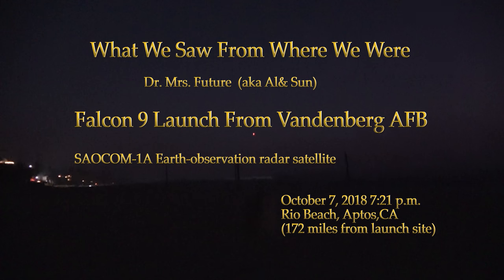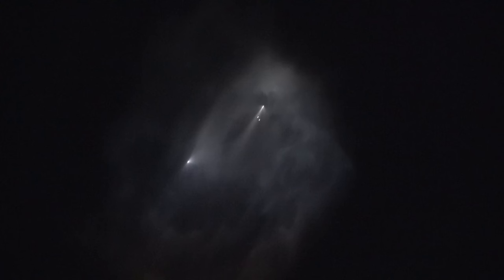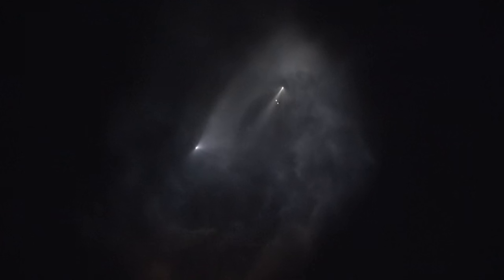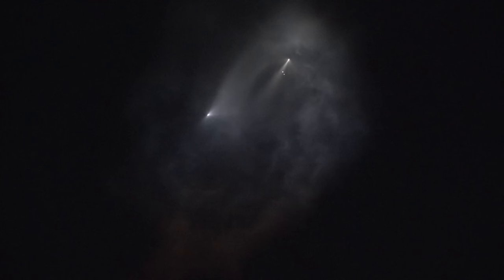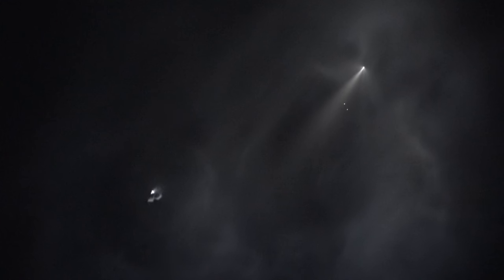Falcon 9 Launch Rio Beach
We were on Rio Beach in Aptos, CA to witness this Falcon 9 Launch from Vandenberg AFB, 172 miles from us. What a beautiful site, even from this distance!